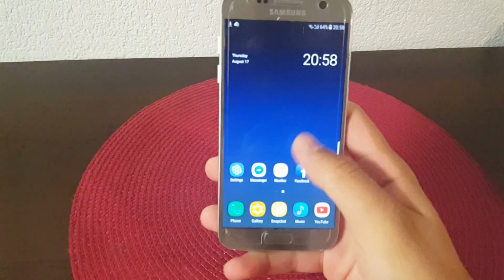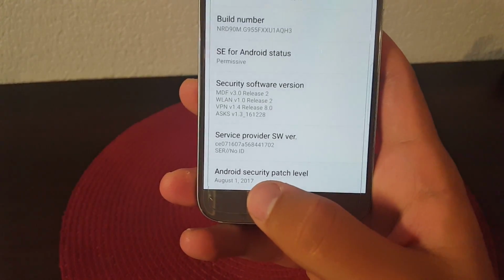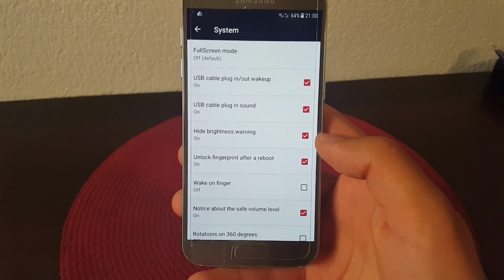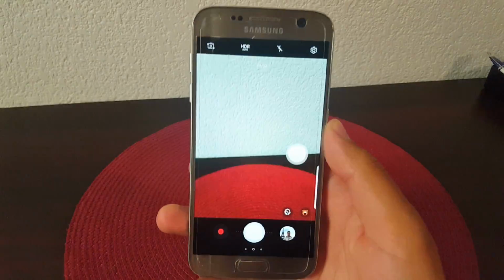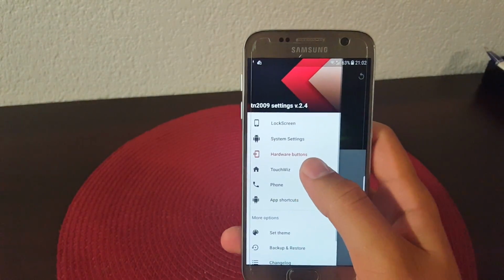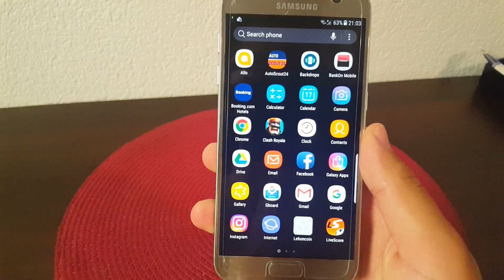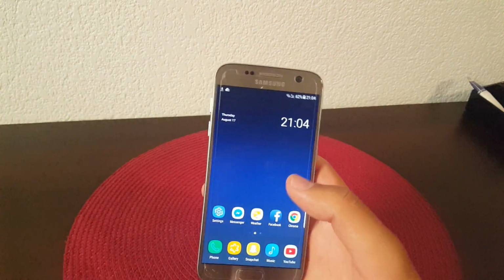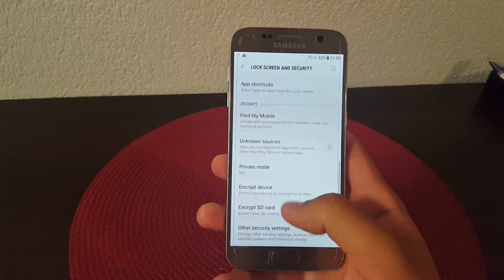NEW V5!! Tn2009 Rom Full S8 Port For Galaxy S7/Edge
I'm on vacation right now that's why the video is on the go but still to keep you in touch with the newest version!
Also I think as far as security goes this is the first and only rom with August Security Patch from Sammy!

FULL CHANGELOG:
Лист изменений v.5 / Changelog v.5:

- Новая база с августовским патчем безопасности G955FXXU1AQH3;
- Обновлено максимум приложений из Play market и Galaxy Apps;
- Полностью все моды переписаны и обновлены;
- Огромное количество изменений в прошивке сделал максимум возможного и теперь прошивка по плавности похожа на стоковую прошивку S7e;
- Огромное количество фиксов;
- Геймтулз с поддержкой отключения сенсорных кнопок, как это было в S7e;
- Фикс стикеров и анимации стикеров в камере;
- Фикс "Снимка движения" в камере;
- Добавил поддержку режима серийной съемки в камеру;
- Код для назначения действий на кнопки обновлен (в части фонарика);
- Новоя ядро с оптимизациями поддержкой новых GPU драйверов и новым драйвером Bixby Vision;
- И много многое другое, надеюсь эта прошивка Вас удивит.
- New base with the August security patch G955FXXU1AQH3;
- Updated high apps from Play store and Galaxy Apps;
- All mods fully rewritten and updated;
- Huge number of changes in the firmware had done its best and now the firmware for smoothness similar to stock firmware S7e;
- A huge number of fixes;
- Gametools enabled disable touch buttons, as it was in S7e;
- Fix stickers & animation stickers in the camera;
- Fix the "Motion effect" in the camera;
- Added support for burst mode in the camera;
- Code for assigning actions for buttons updated (part of torch);
- New kernel optimizations, support for new GPU drivers and the new driver Bixby Vision;
- And many many more, I hope this firmware will surprise You.